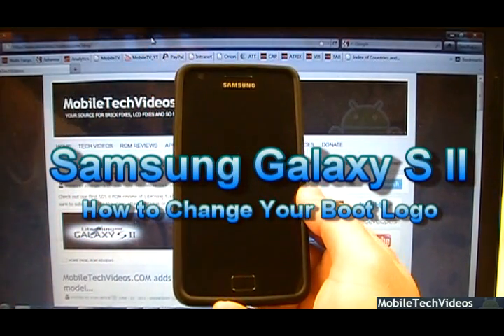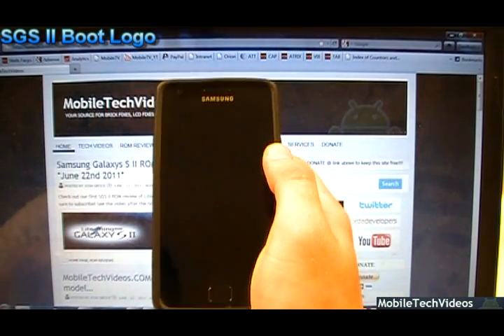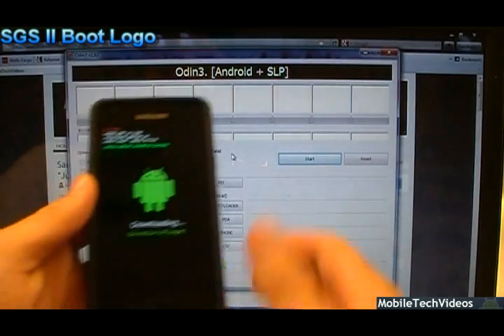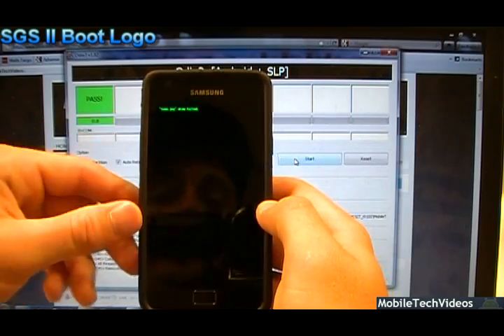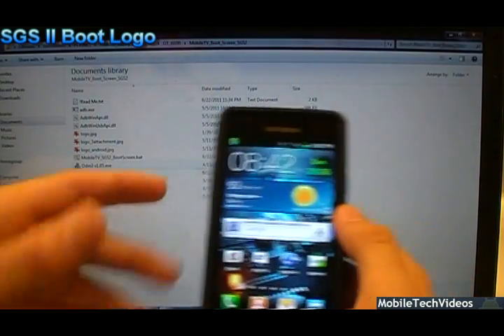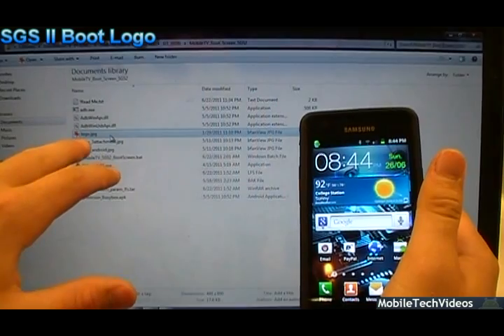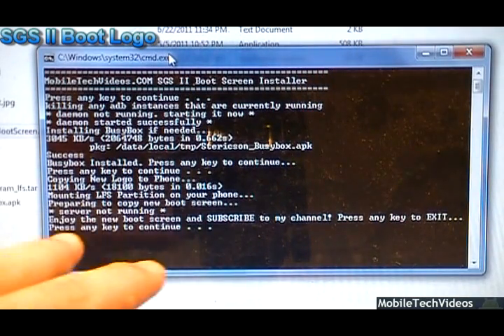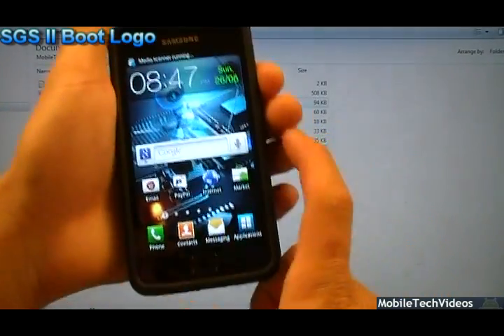Samsung Galaxy S II (Boot Screen Replacement Tutorial)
This video will show you how to replace your boot screen on your SGS II. This tutorial may work for other devices but is currently on supported for SGS II (European) as that is all I have tested with. Watch first, then perform on your device.

You can get the SGS II Boot screen package and your drivers including ODIN from my

If this video saved you time and helped you out...then please consider donating